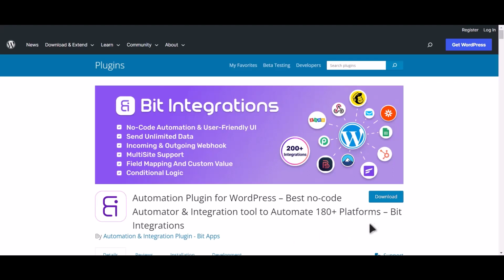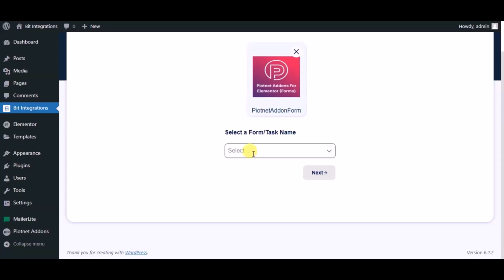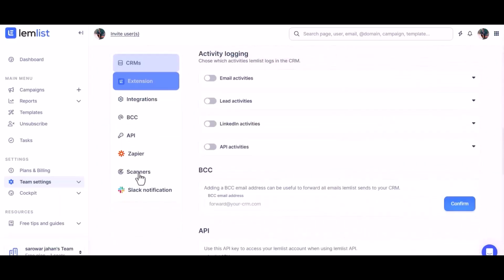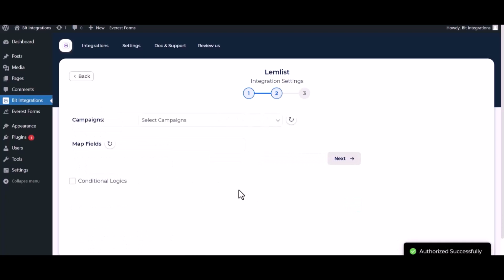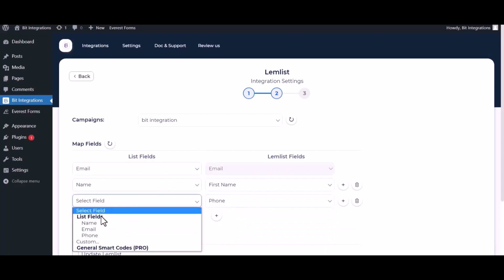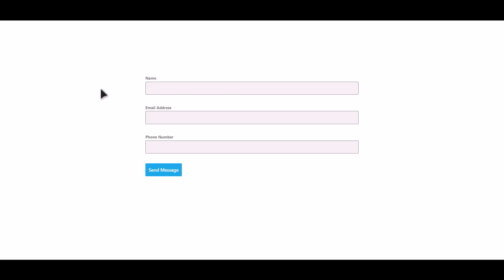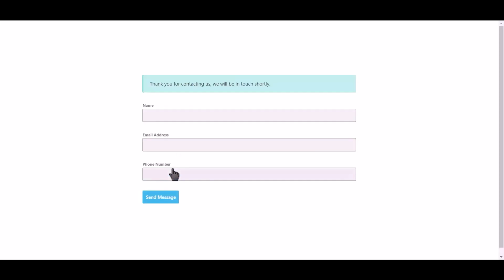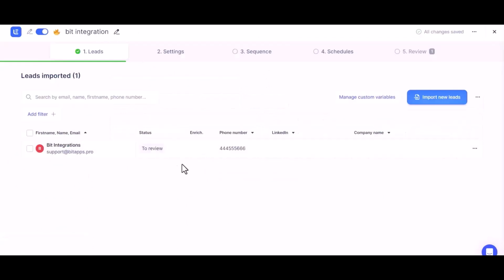Integrating PAFE with Lemlist | Step-by-Step Tutorial | Bit Integrations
🔗 Elevate your email marketing prowess! Witness the fusion of Piotnet Addons for Elementor Form, a dynamic form builder, with Lemlist, a powerful email marketing platform, in our latest tutorial. Dive into the art of seamless integration using the Bit Integrations WordPress plugin.

In this comprehensive video guide, we unravel the process of integrating Piotnet Addons for Elementor Form with Lemlist. Experience the magic of streamlined data synchronization, allowing you to craft impactful email campaigns effortlessly.

Key Highlights:
✅ Step-by-step tutorial for integrating Piotnet Addons for Elementor Form with Lemlist using the Bit Integrations WordPress plugin.
✅ Empower your email marketing strategy with seamless data flow between Piotnet Addons for Elementor Form and Lemlist.

Whether you're a seasoned email marketer, business owner, or enthusiast, this integration empowers you to blend Piotnet Addons for Elementor Form with Lemlist effortlessly. Watch the video now to transform your email campaigns!

🎥 Ready to take your email campaigns to the next level? Seamlessly integrate Piotnet Addons for Elementor Form with Lemlist using Bit Integrations and elevate your email marketing game! 👍